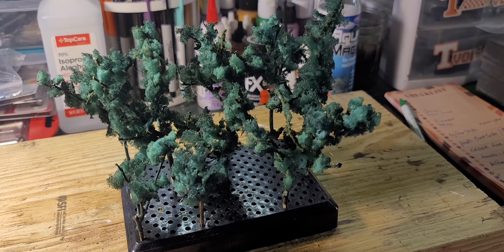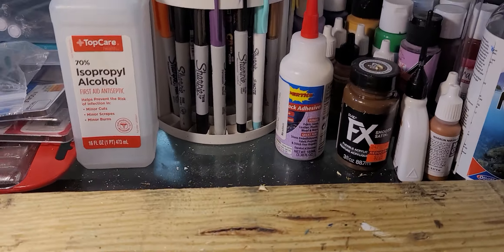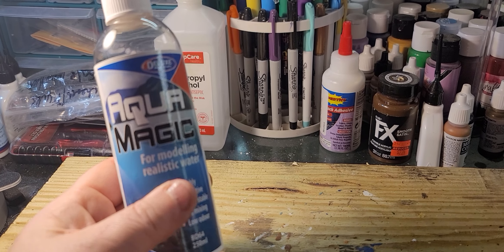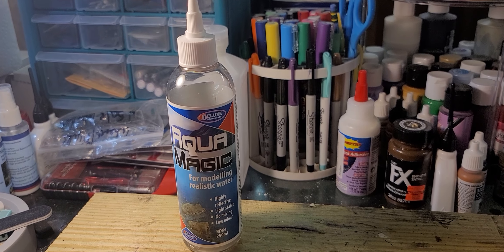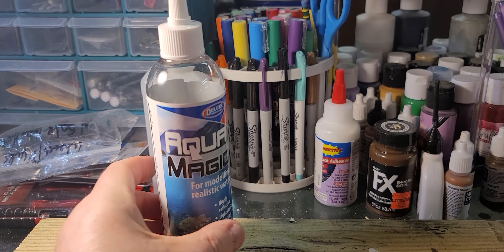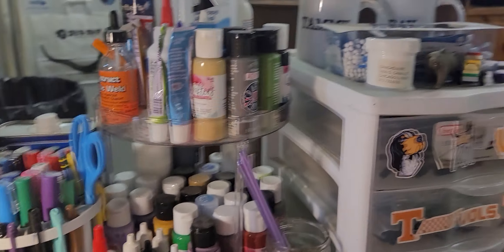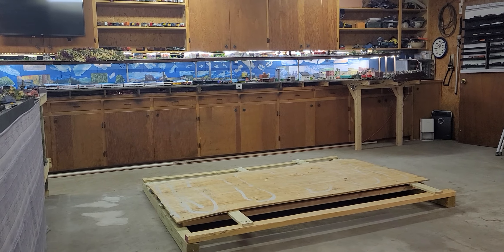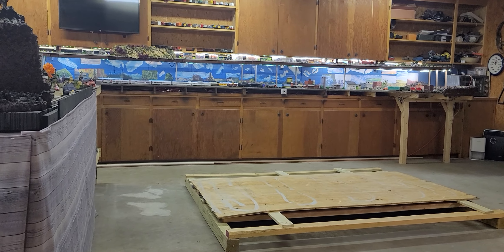Product review and what we are up too.